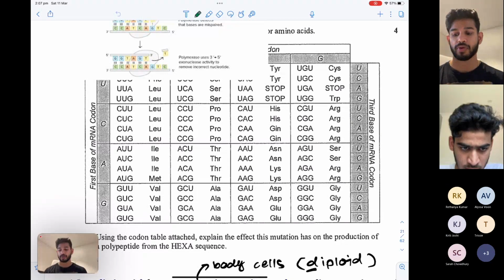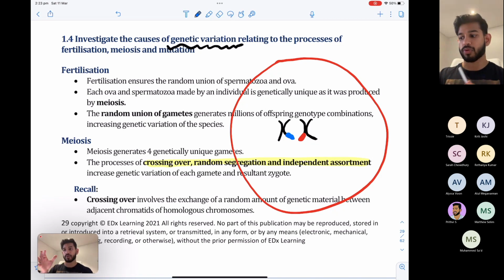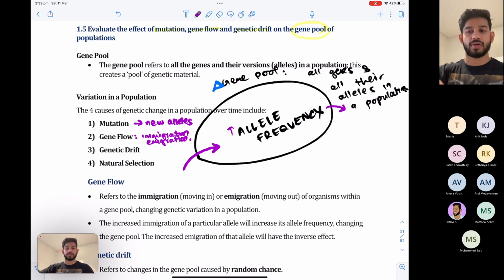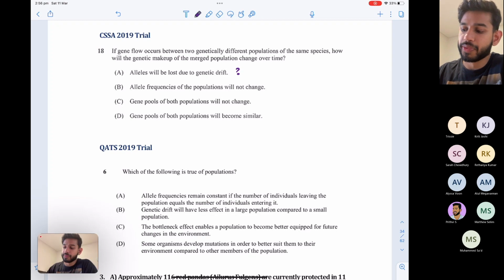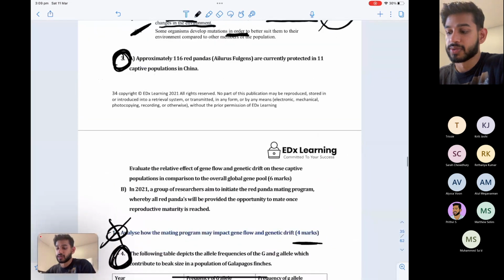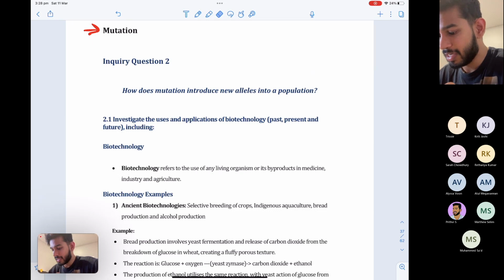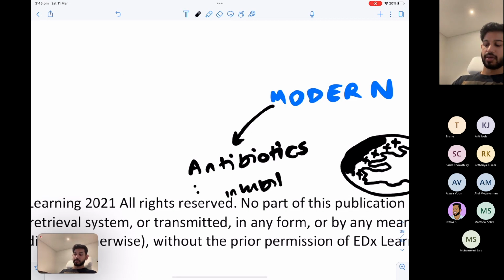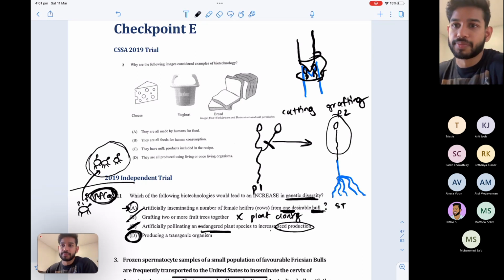HSC Biology Module 6: Genetic Change